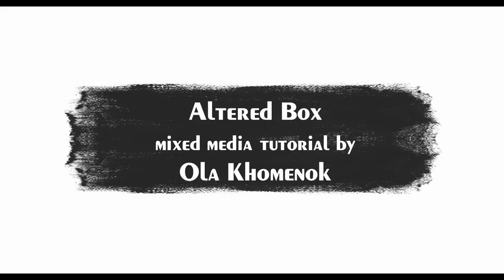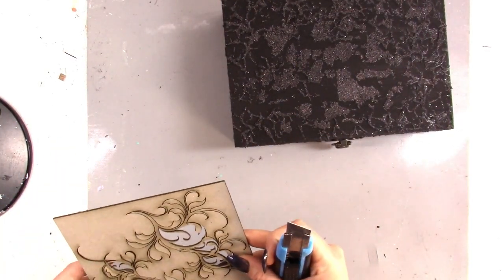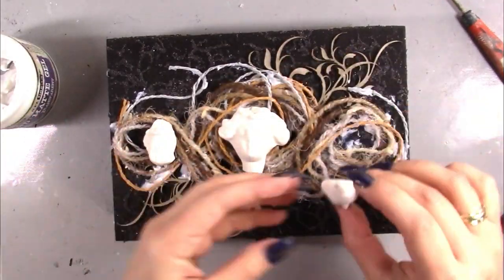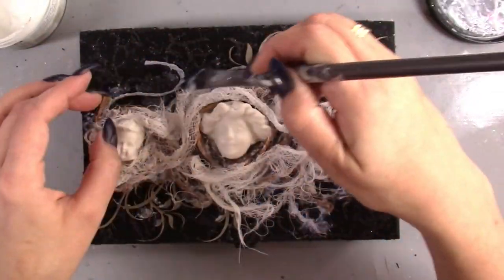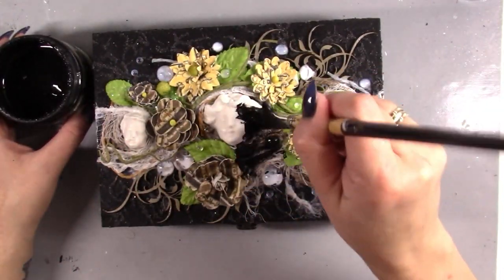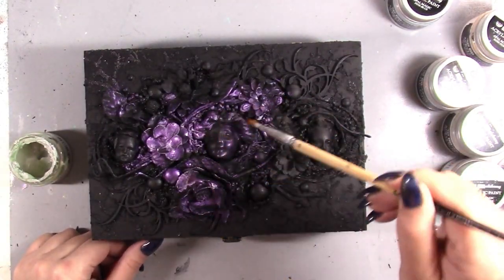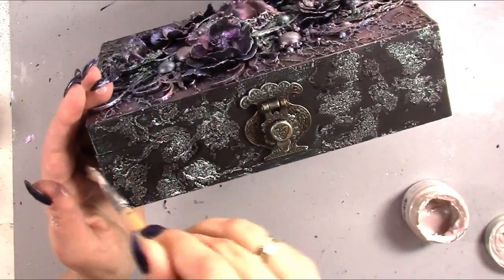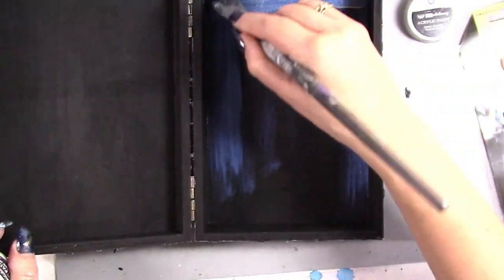Altered box with Opal Magic paints - mixed media tutorial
In this tutorial (created for Mixed Media Place blog) I show you how to alter a simple wooden box and to turn it to a magical treasurers box, using Prima Marketing mixed media products - Finnabair line. To color the box I use an Art Alchemy Opal Magic acrylic paints.
This tutorial with my voice over explanations in English.